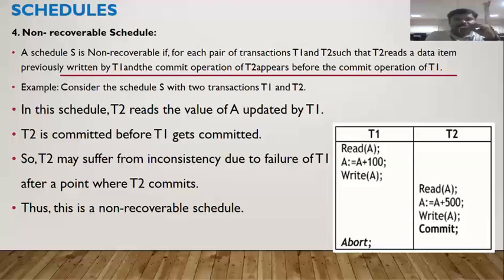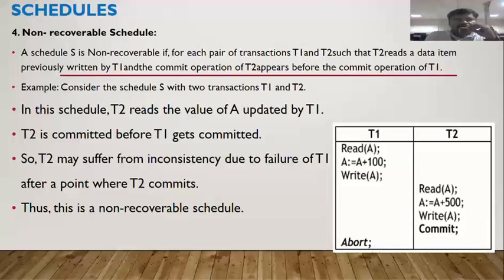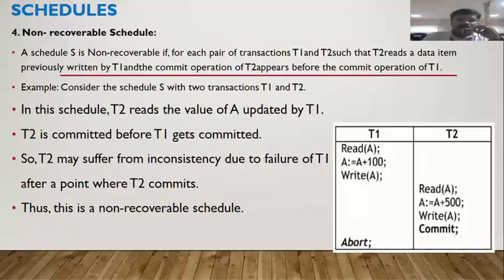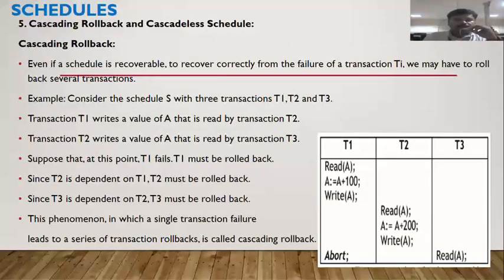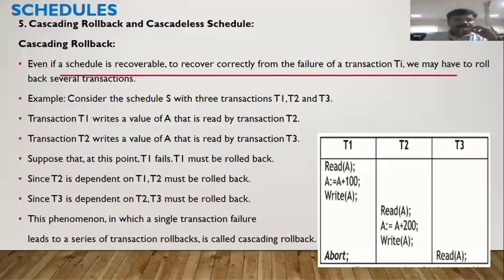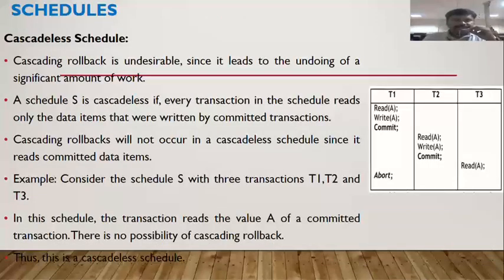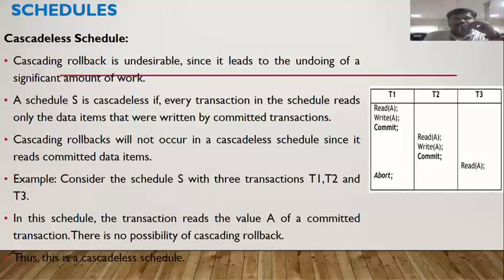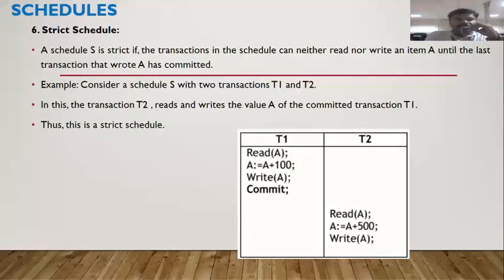Schedules Part -2|DBMS |Dr. N. Ramshankar, Associate Professor, RMDEC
Short description of the topic/video:  Definition ,Types of Schedule.